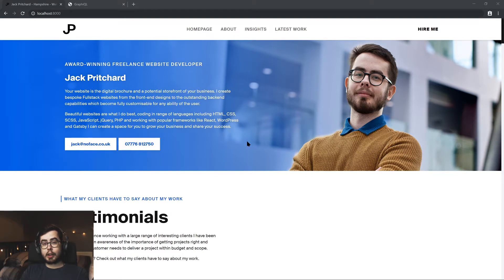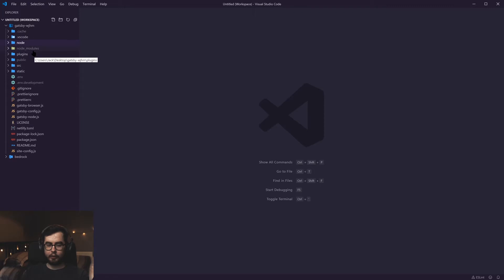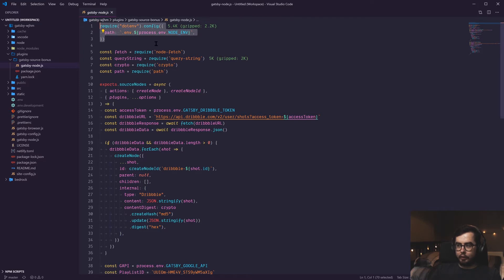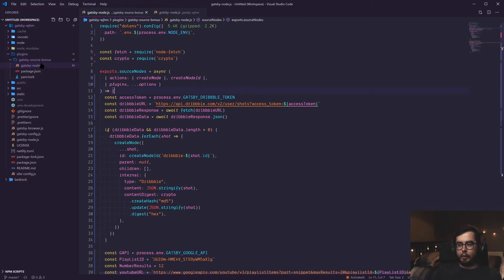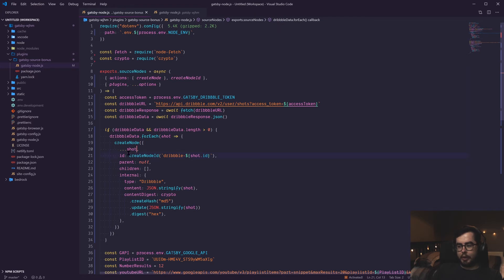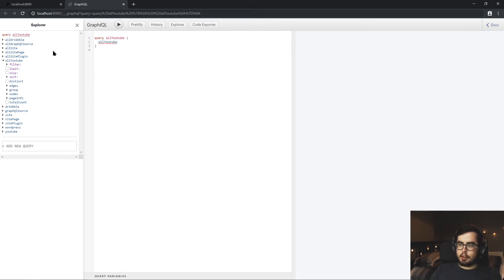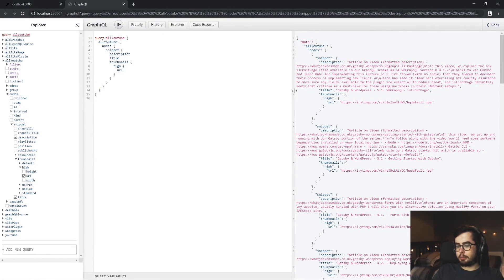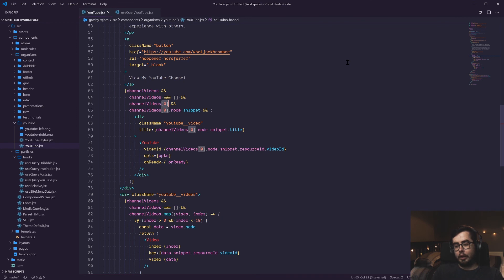Gatsby & Wordpress - 5.4. - Creating a Custom Data Source Gatsby Plugin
In this video, we cover how you can enable a custom data source for you Gatsby GraphQL schema.

I used the YouTube and Dribbble APIs to pull in JSON information which is then resolved as nodes within the Gatsby GraphQL schema, allowing me to build components and pages using the new data-sources as we commonly would when creating components and pages programmatically.